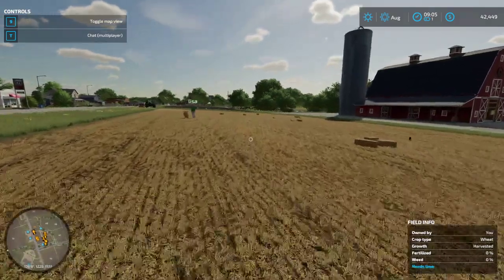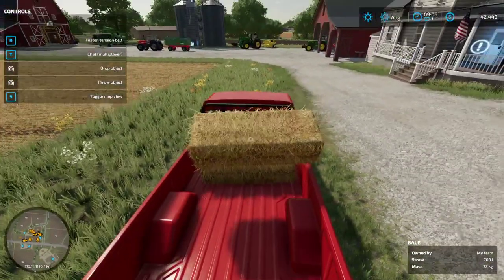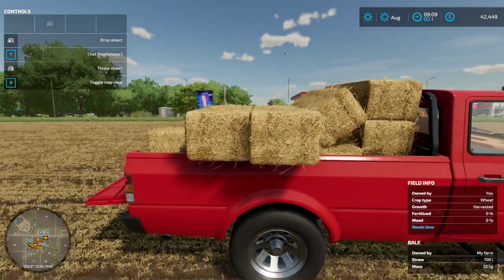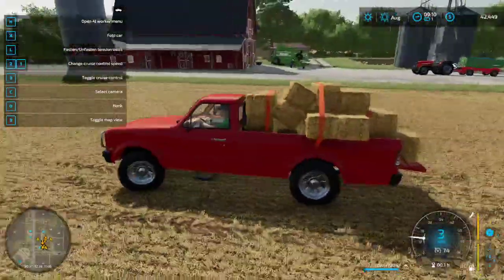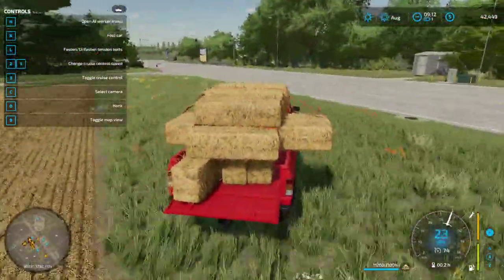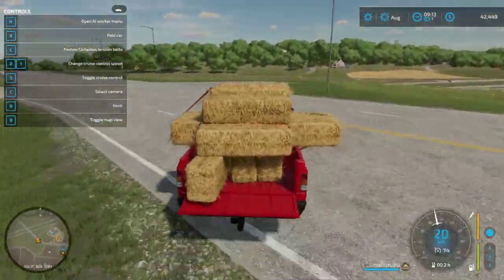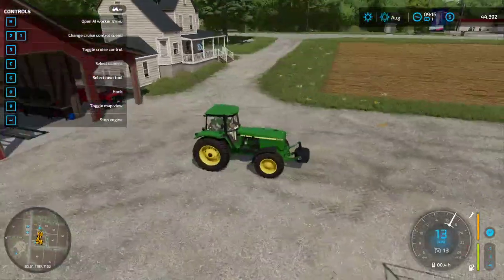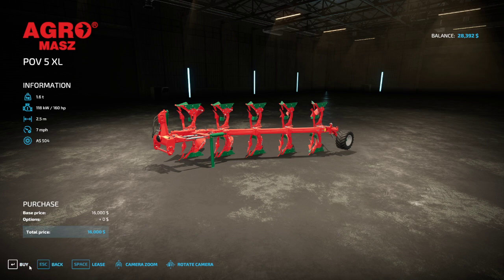First Look At Elmcreek Start Of A New Serices Farming Simulator 22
Today we Are playing Farming Simulator 22 Hope you guys enjoy.